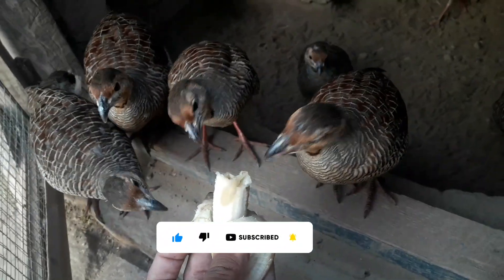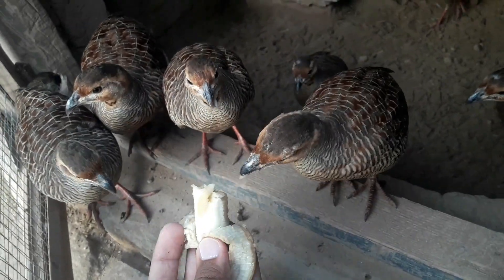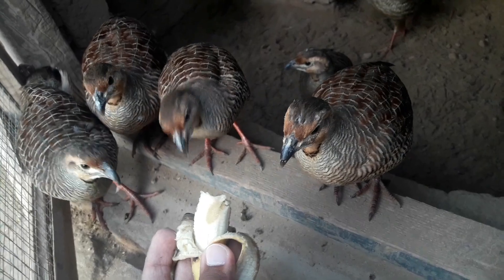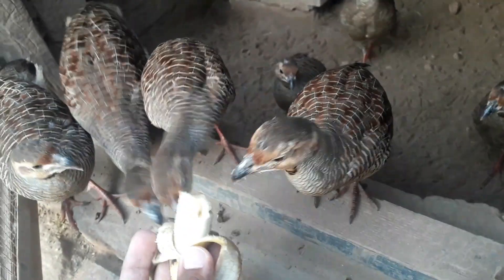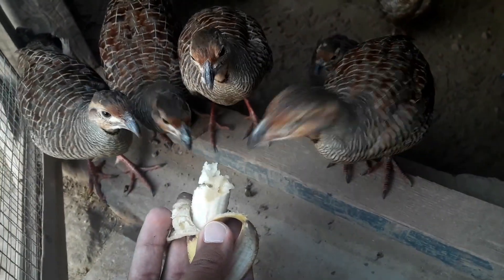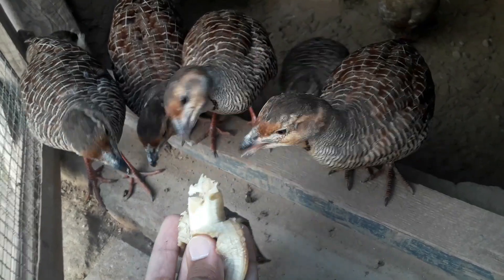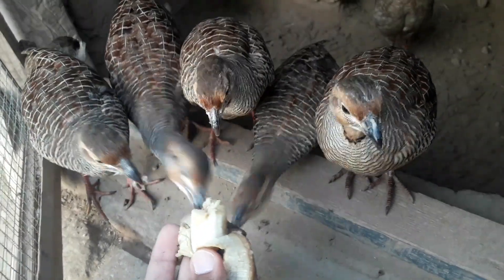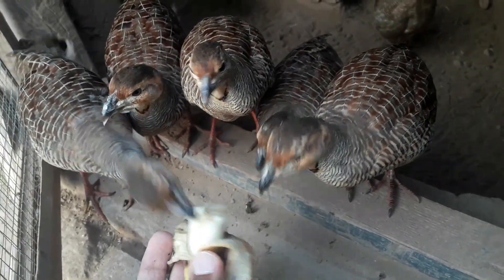Dakhni teetar Dakhni partridges are eating